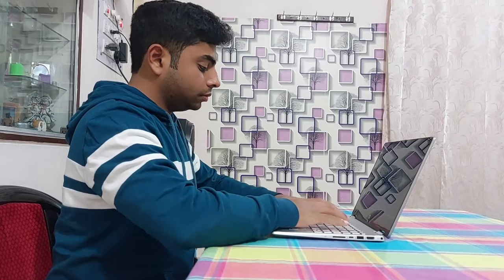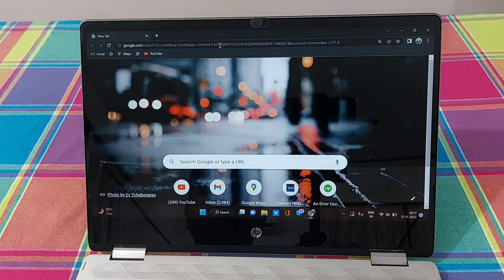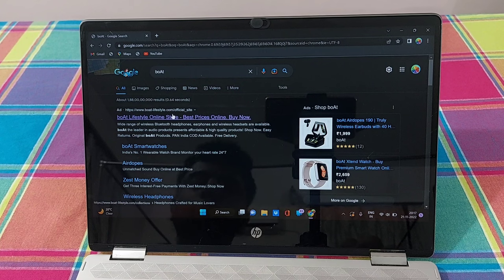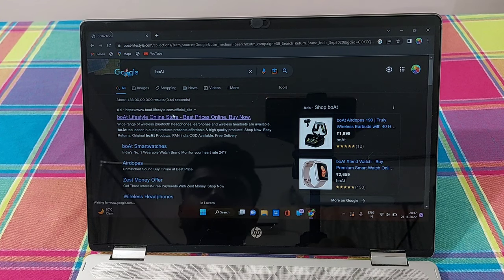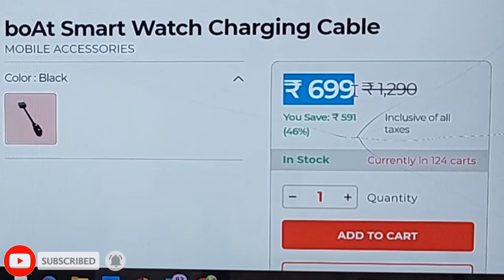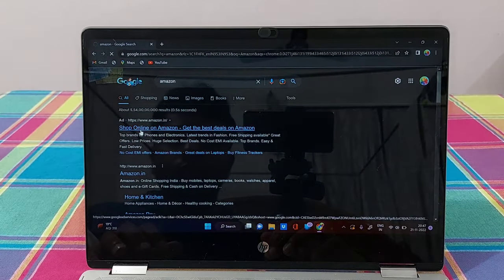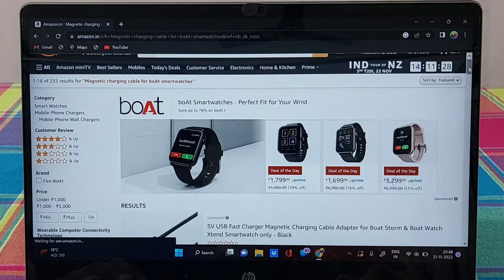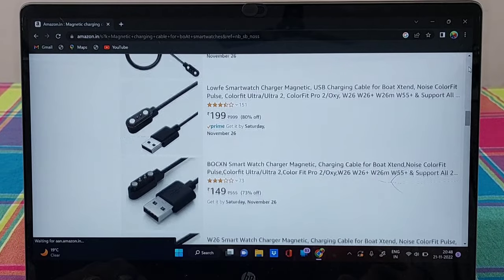Smartwatch Charging Cable lost 😟 !! This video is for you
Best link to purchase

1. Limited-time deal: Sounce USB Smartwatch Charging cable for Boat Xtend, Boat Storm Boat Wave Lite, Noise Colorfit Pulse, Fire-Boltt Phoenix, Noise Pulse Grand, Fireboltt Ninja 3, Colorfit Ultra/Ultra 2,& All 2 Pin Watch

2. Lapster USB all types smartwatch charger cable for Boat Xtend,boat storm, W26 W26+ W26m W55+, Noise ColorFit Pulse, Colorfit Ultra/Ultra 2, All 2 Pin Watch (Cable Only